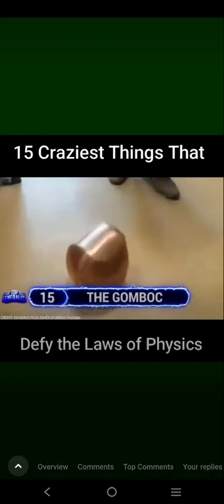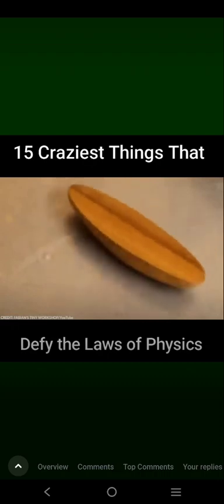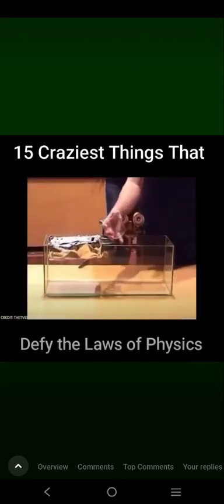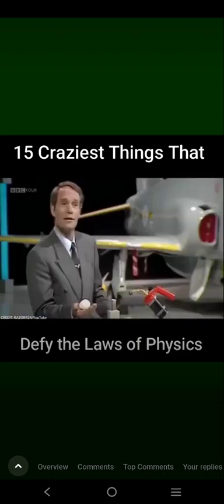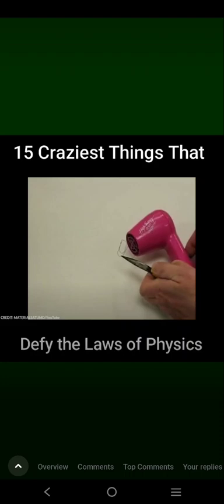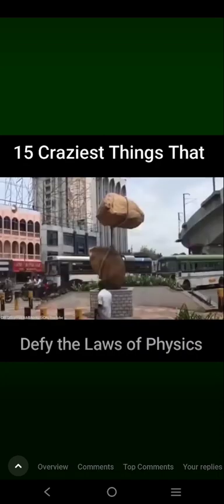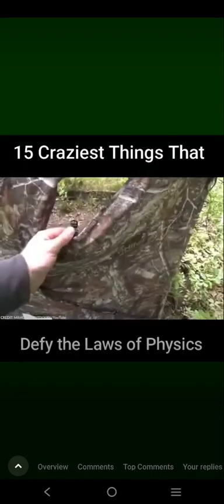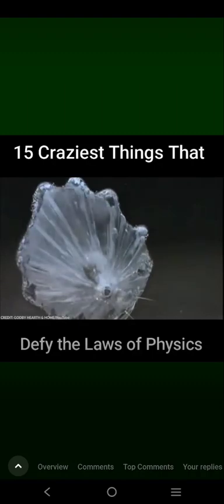Craziest Things that defy law of physics part 1